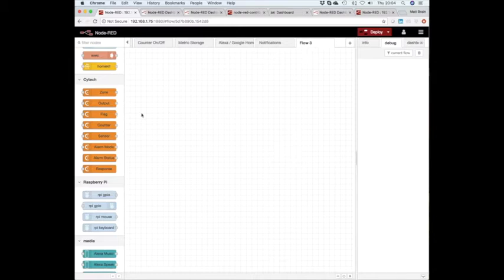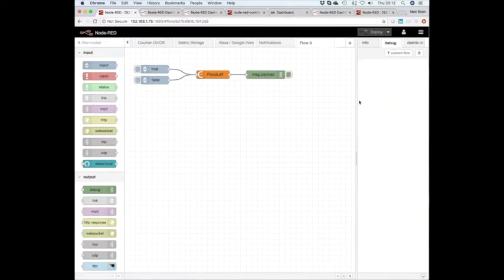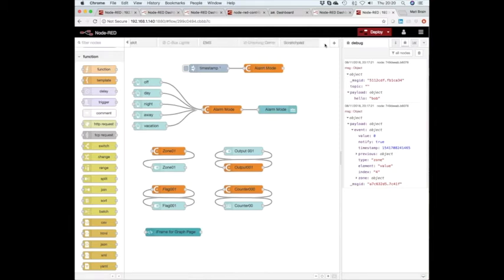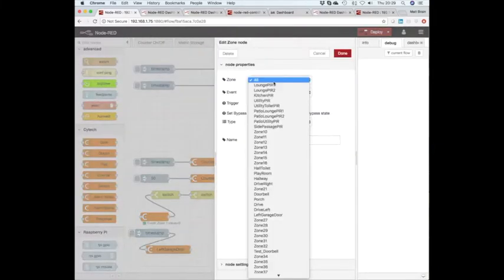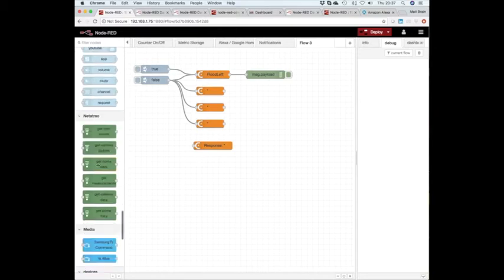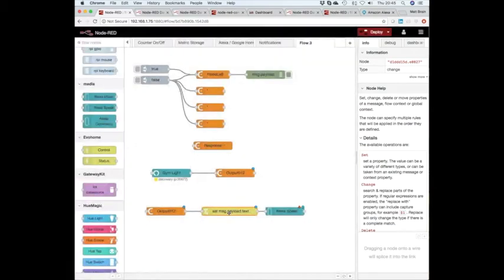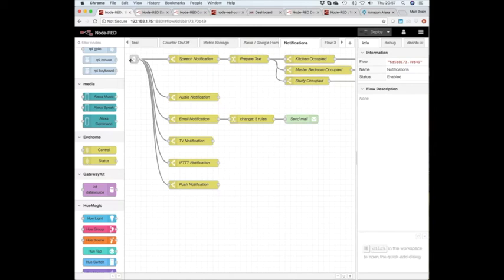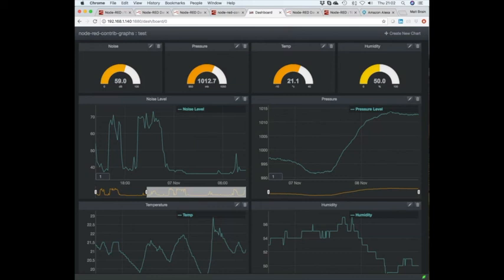Webinar UCM/Pi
Comfort interface to Raspberry Pi